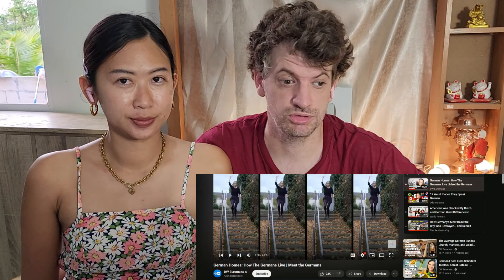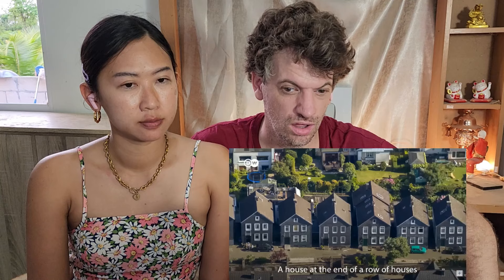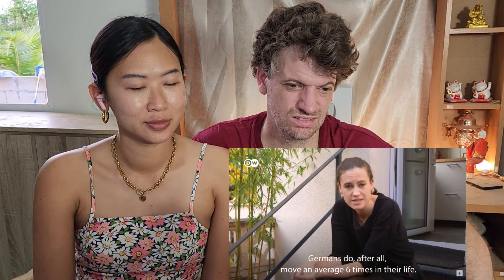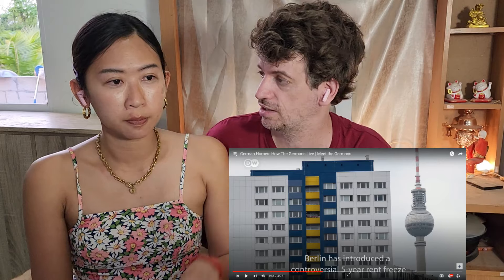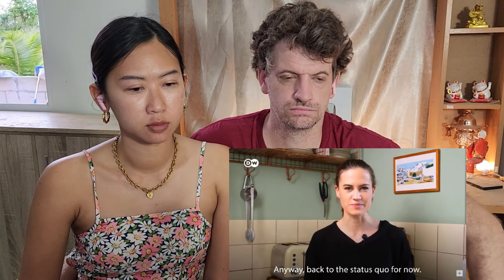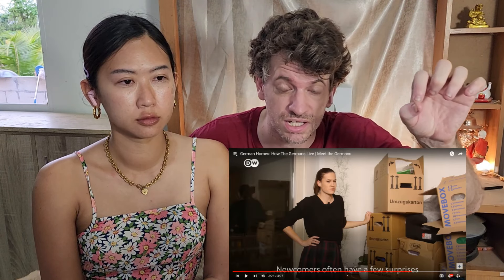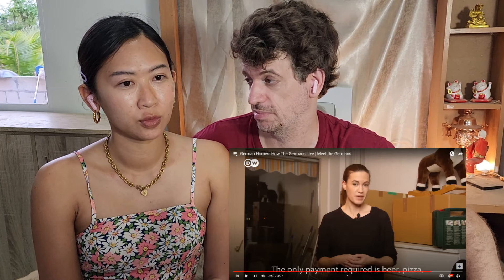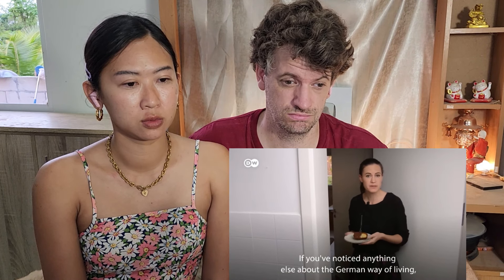Canadian & Thai React to German Homes: How Germans Live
We are a Married Thai-Canadian Couple reacting to everything Germany has to offer!